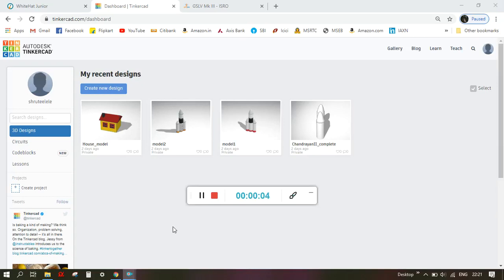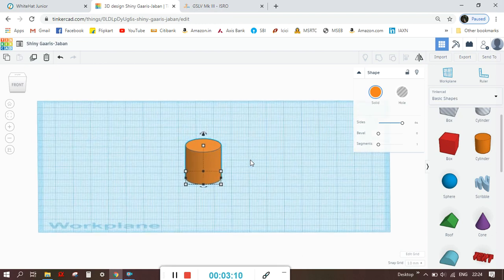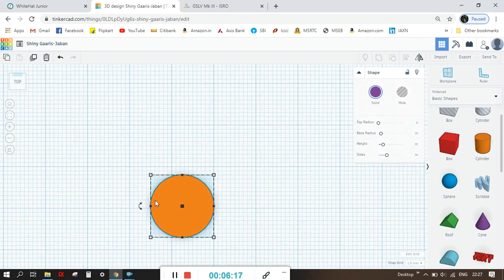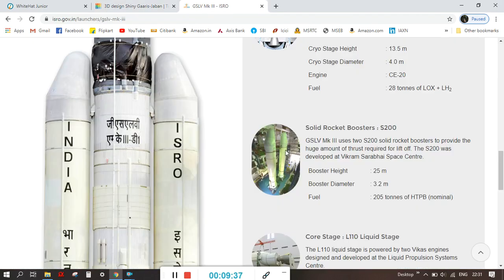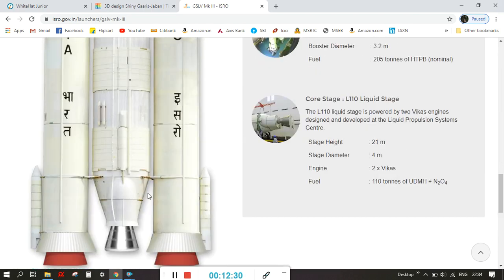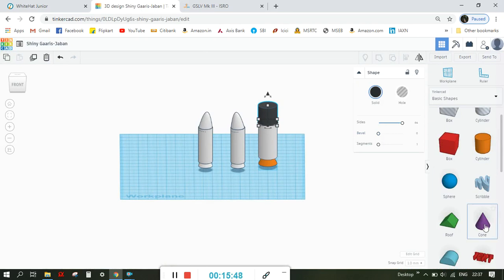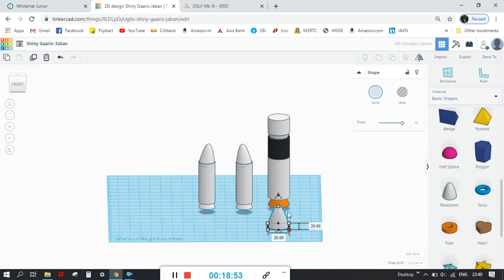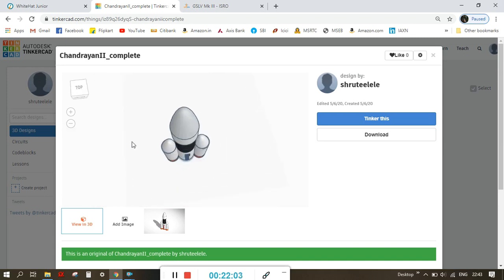3D Model Chandrayan 2 the mission’s GSLV MkIII Launch Vehicle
kids learn 3D design skills while building a GSLV Mk III rocket
launcher that was used by Indian Space Research Organisation
for Chandrayaan II Mission, thus developing creative
confidence.